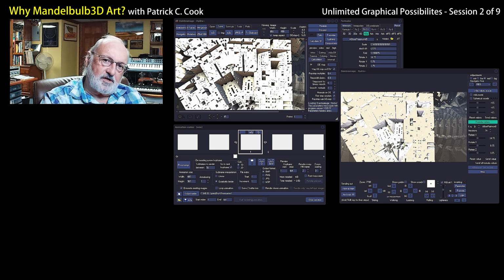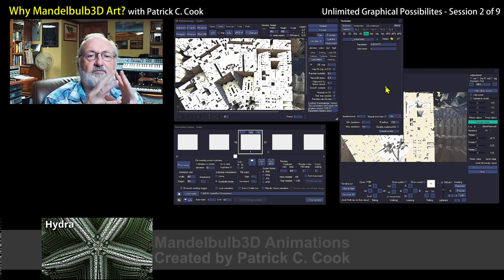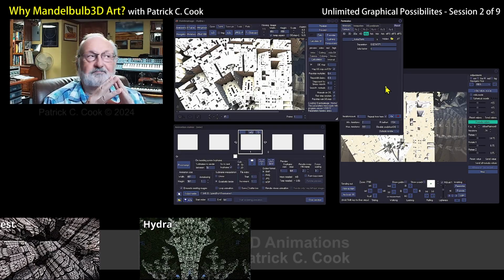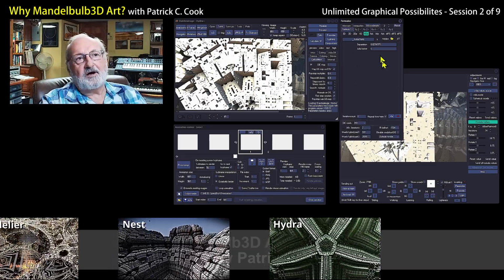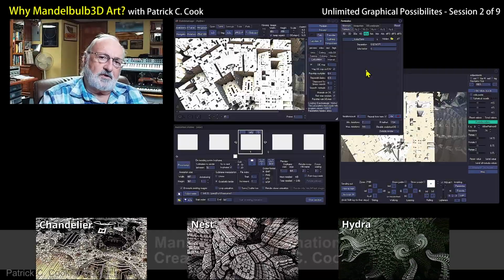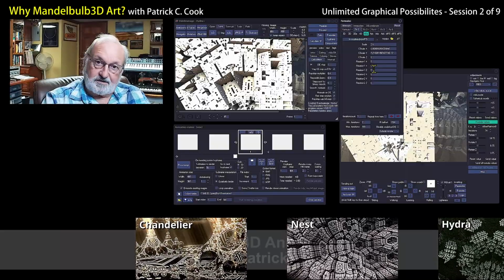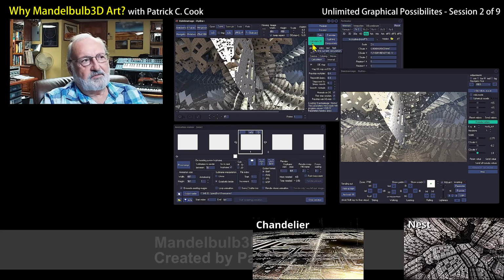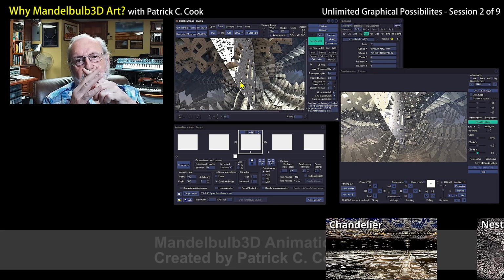ART.2 Why Mandelbulb3D Art: Unlimited Graphical Possibilities, with Patrick C. Cook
Please see the description of session 1 for an overview of this series. In this second session of the series we discuss how working with Mandelbulb3D art we have virtually unlimited graphical possibilities that open up wonderful opportunities for the discovery of image gems that we can tell stories with.

I also invite you to view my fractal animations on my YouTube creative channel